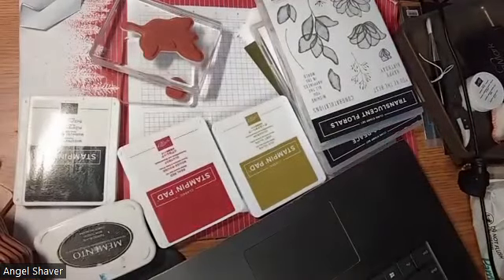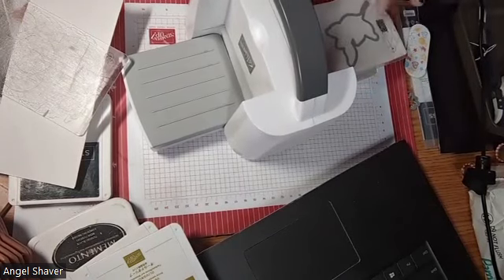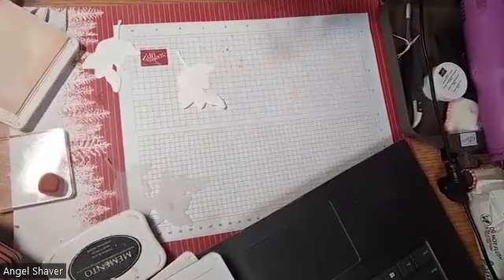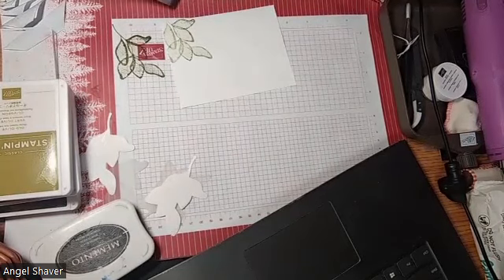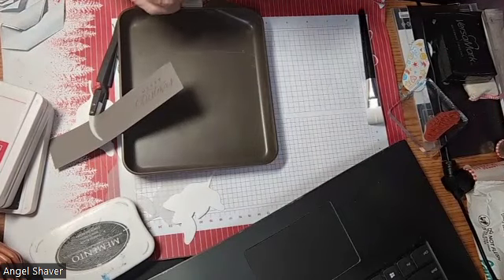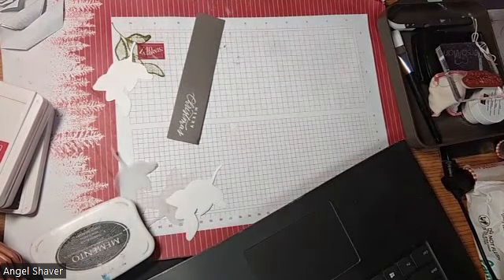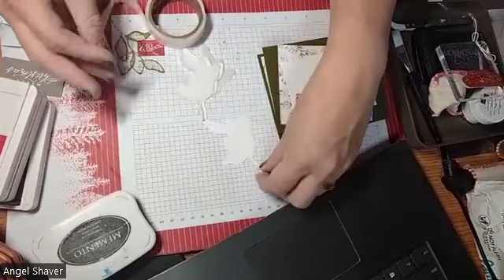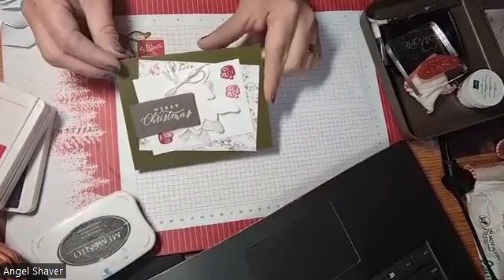September 2023 week 3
Stampin' Up! Independent Demonstrator, Angel Shaver, creates Christmas card with Translucent Florals stamp set.  Card features a bundles  of diecut and stamped leaf bundles tied together.

See products used to create this card.